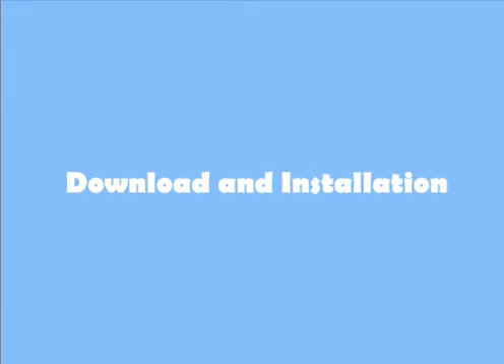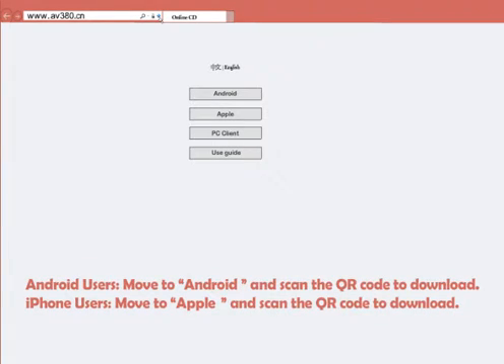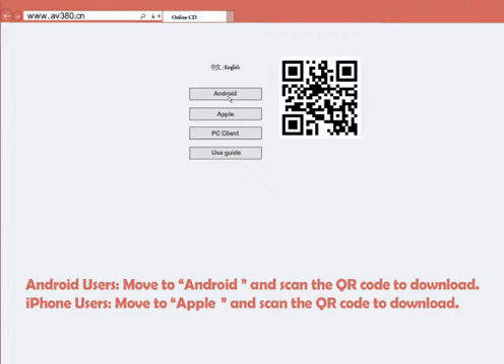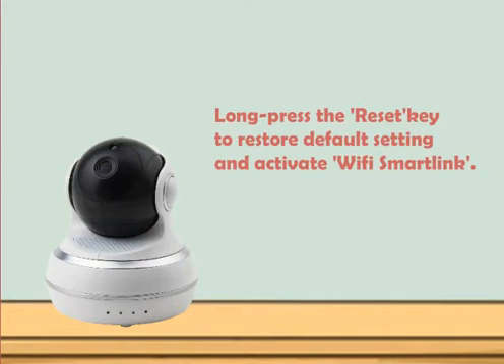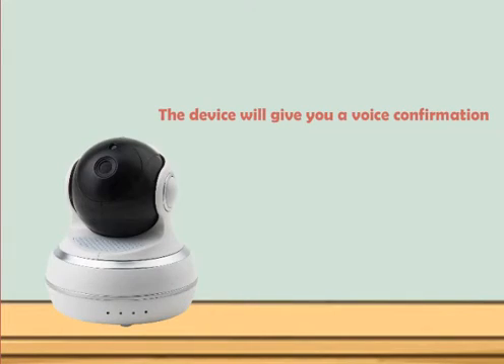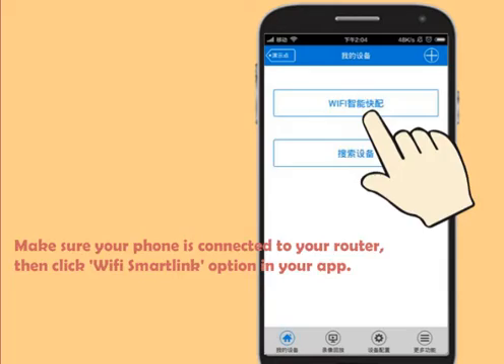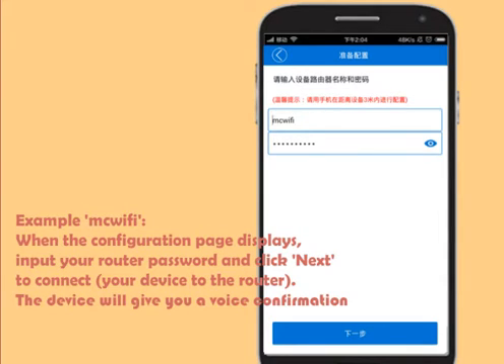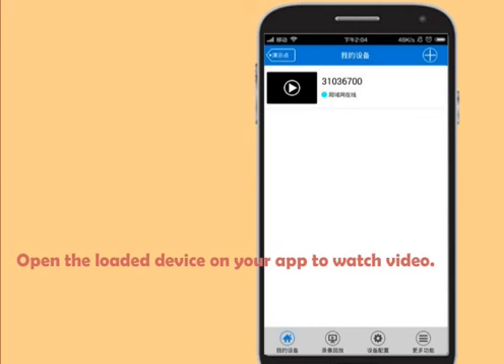v380 app IP Camera Video use guide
IP Camera video use guide